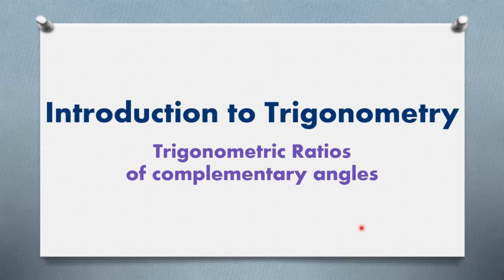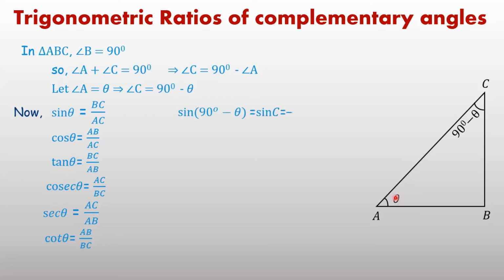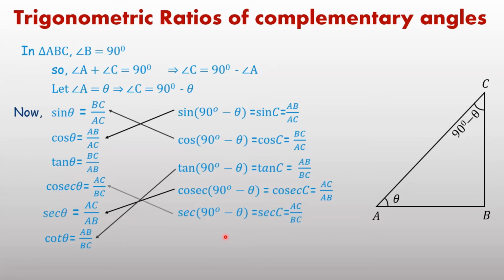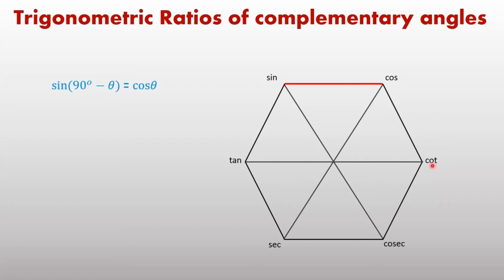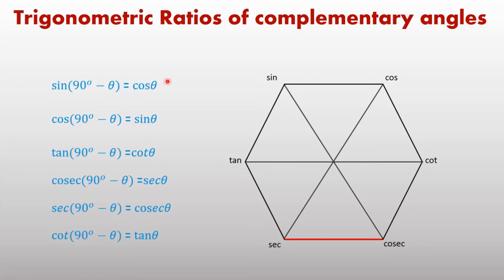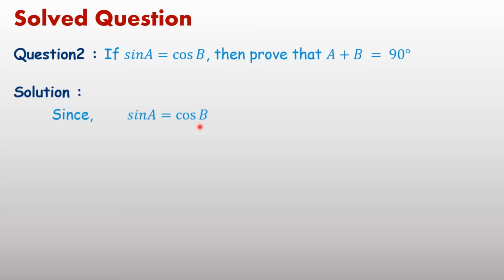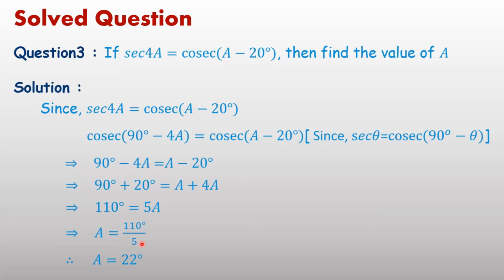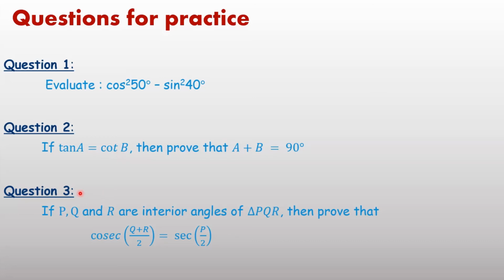Trigonometric Ratios of complementary angles - Introduction to Trigonometry - Class 10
Topics covered in the video are:
How to remember it using Hexagon Trick